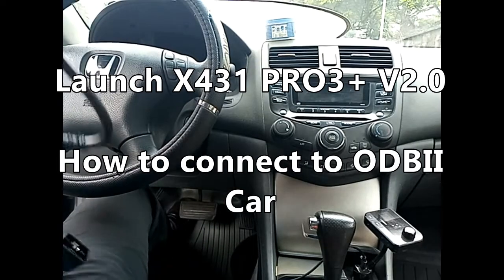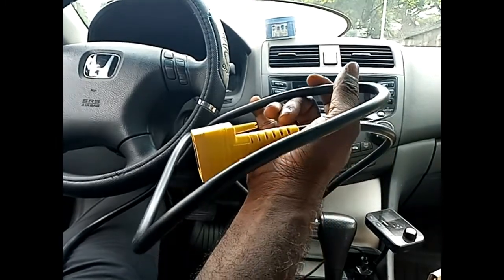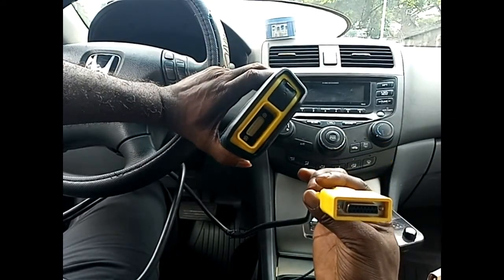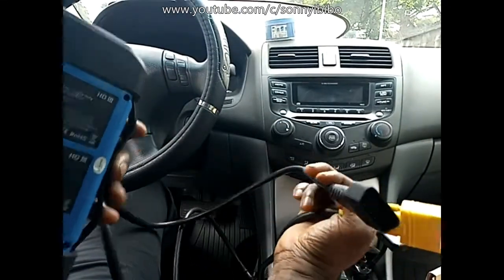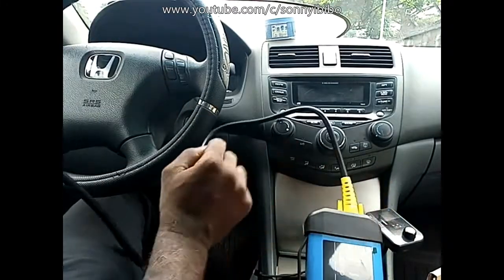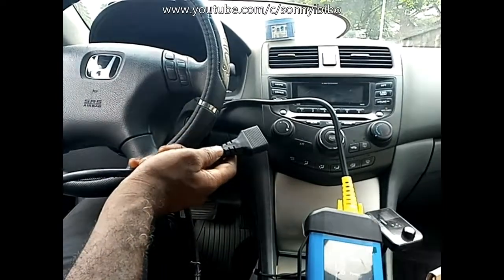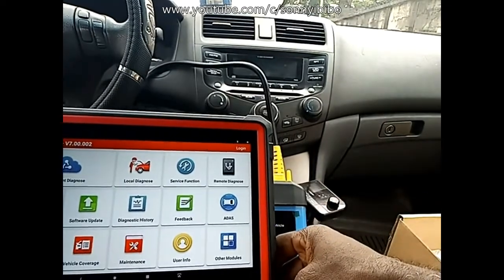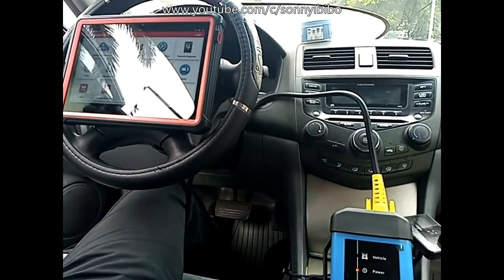Launch X-431 PRO3+ V2.0 | How to connect to a Car | Sonny IBIBO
This video shows how to connect the Launch X-431 PRO3+ V2.0 to a vehicle that will enable you use for diagnosing /troubleshooting and effecting informed vehicle repairs.

This is hoping that the information in this video will help someone out there in the World.